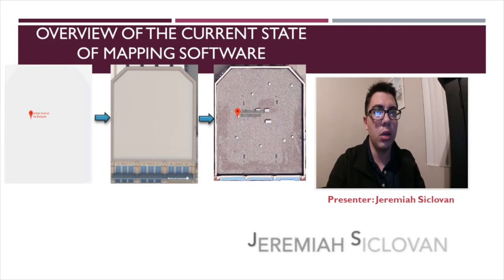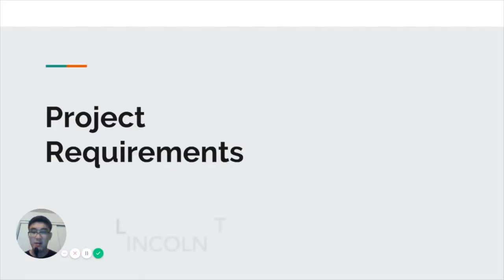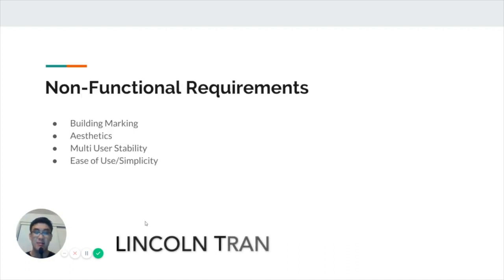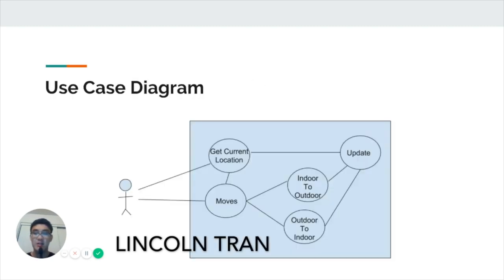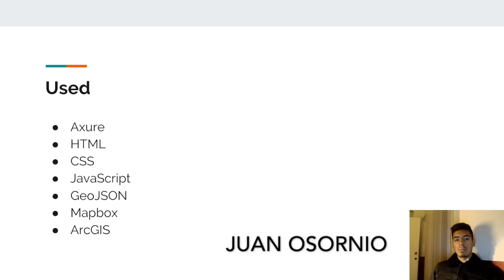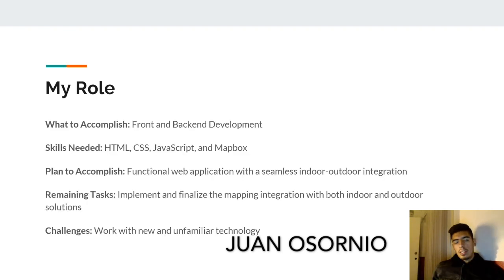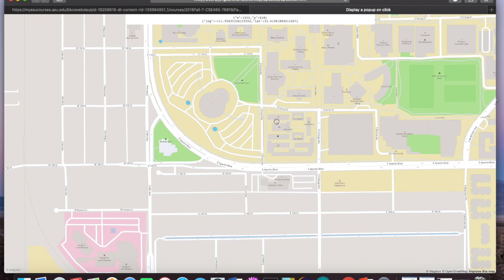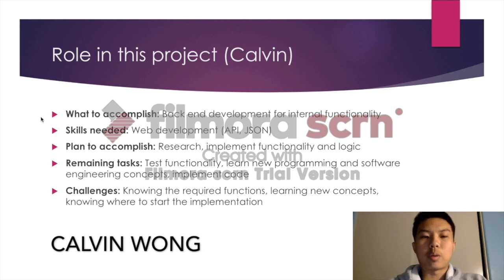CapstoneVideo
This video is about CapstoneVideo